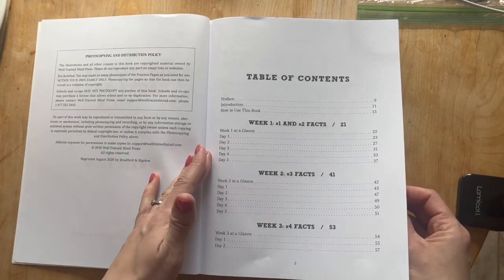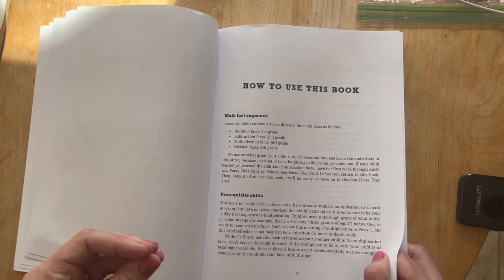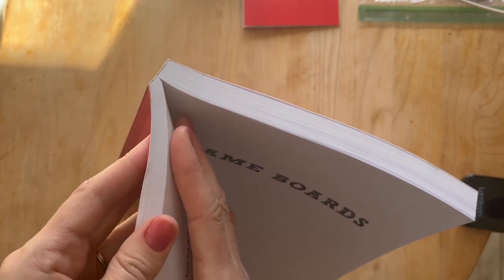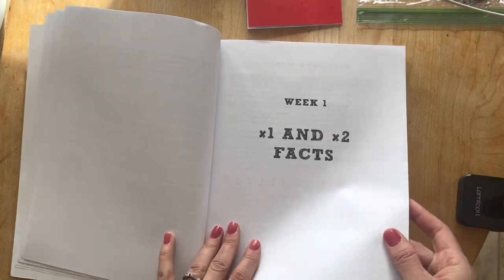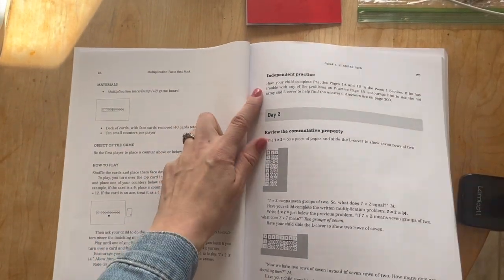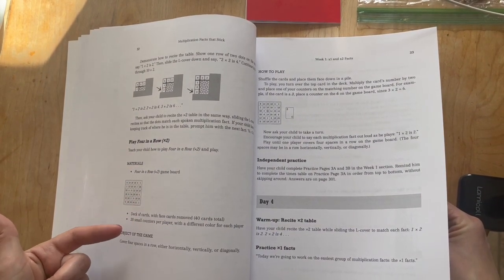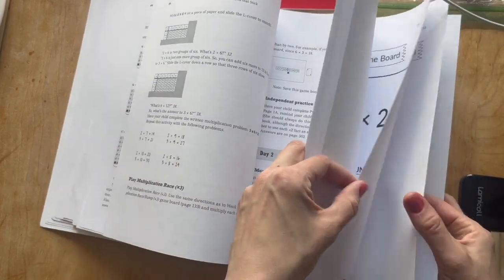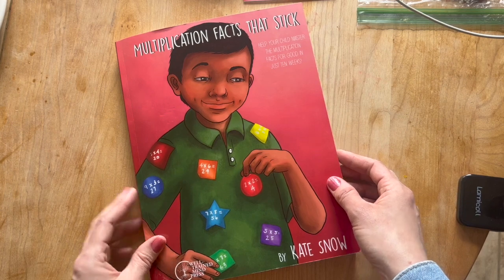Multiplication Facts That Stick Flip Through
After having used Addition Facts That Stick, I knew we would go on to use the rest of the Facts That Stick books because it was so effective and easy to follow. Since it's time for us to use Multiplication Facts That Stick with my 3rd grader (he's near the end of his 3rd grade year), I asked Kate Snow if she'd send us a copy to review here for you on YouTube. She sent a free copy for this flip through.

The first half of this video I'll be introducing where we are at in our math journey, showing you the game pages, practice worksheets and answer keys in the back.

The second half of the video I'll flip through 2 weeks of material to show you how the lessons are formatted and you'll see how they repeat over and over again.

You can buy this on Amazon (hard copy) or at the Well Trained Mind website in either hard copy or PDF.

Etsy shop homeschool printables: